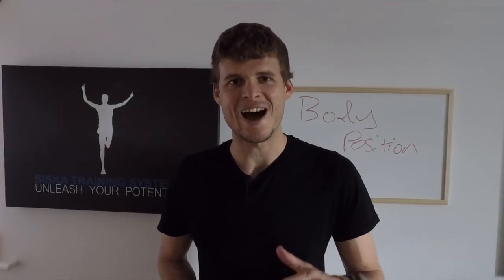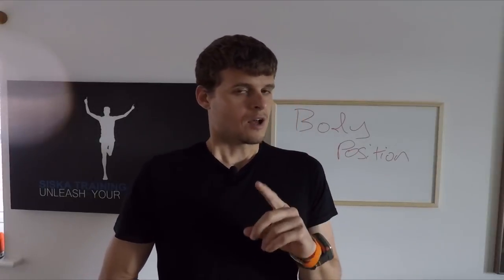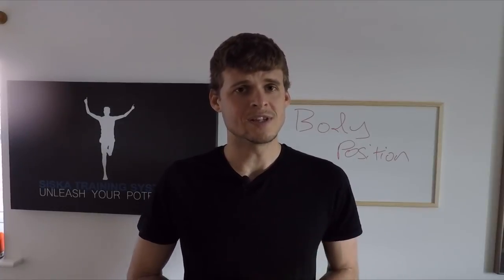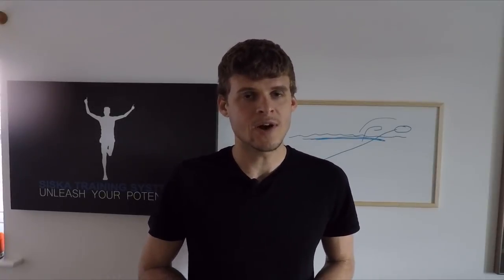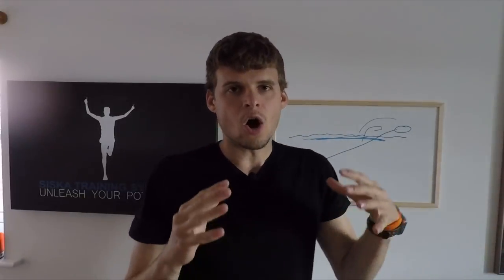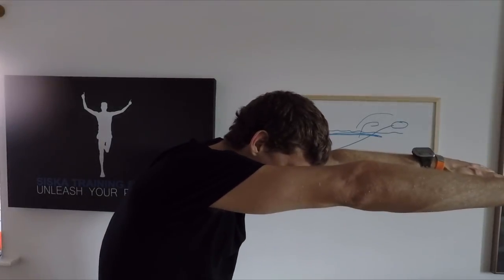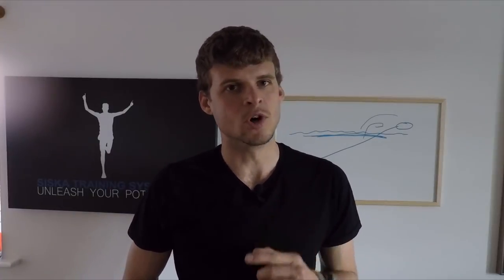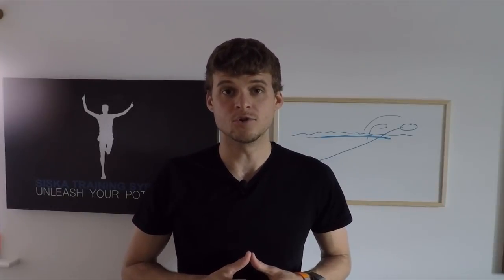How to Stop Legs from Sinking in Freestyle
Do you feel reasonably physically fit, yet find yourself struggling and out of breath when trying to swim even the shortest of distances? This video breaks down the reason why in an easy to understand step by step process like never before . Watch former ITU world ranked pro triathlete now coach, Lukas Siska help you reach those "aha" moments in your swimming! These methods are proven to work and have a 100% success rate in a very short period of time when applied consistently and patiently .
* By purchasing anything through Links below you will be supporting the channel! Thank You!

For Siska Training Systems Apparel like the top Lukas was wearing in the video go

Swim Shorts that help you float while learning how to swim : Mens Womens

To get a pair of the Michael Phelps goggles Lukas was wearing in water

Michael Phelps top Tier goggles (Xceed)

Action Shots Filmed with GoPro Hero Black

Best Hand Paddles to increase Feel for great pull

Finger Paddles to increase feel for catch

Swim training snorkel (by Michael Phelps) to allow more focus on the drills in vid without having to turn head to breathe

Underwater headphones/ Mp3 player to jam out while you swim!

Triathlon/ Ironman Nutrtion ebook by Lukas

Top 10 Best Swim Products to improve technique, speed and stamina !

1. Roka Buoyancy Shorts (same as listed above to help legs float) Mens Womens

2. Finis Axis Buoy For Ankles (helps raise legs while allowing more focus on upper body

3. Finis Classic Pull Buoy (a must for any aspiring swimmer)

4. Finis Original Swimmers Snorkel (same as above)

5. Synergy Swimmers Hand Paddles

6. Speedo Finger Paddles

7. TYR USA Kickboard

8. Best Fins-"Finis Long Floating Fins" great for teaching you how to kick! ( if your shoe size is on the upper end of the range choose the next size )

9.  ROKA Pro Mens SwimSkin w/ Sleeves (Fastest Suit) Mens without Sleeves (more affordable Option, but still quick!) Roka Pro Womens w/Sleeves Womens without Sleeves

10. Lukas's Choice Fastest Wetsuit Mens Helix Blue Seventy 2019 Version 2015 Version (Discounted) Womens Helix